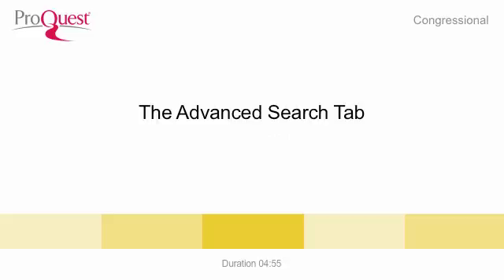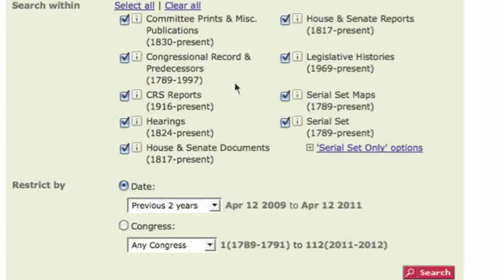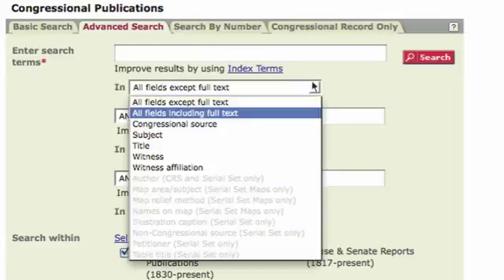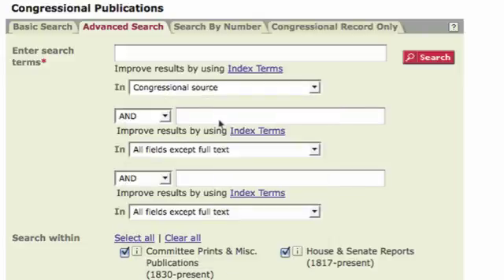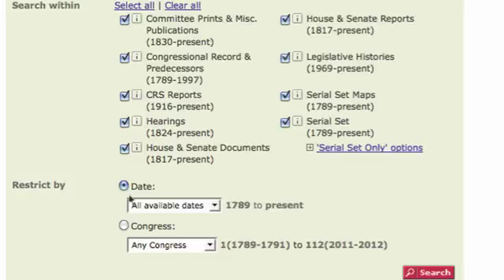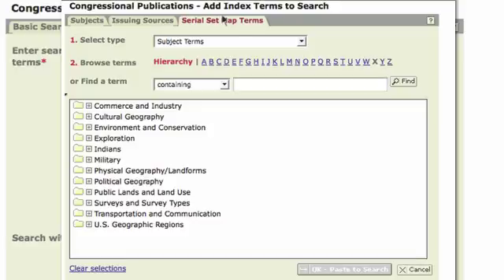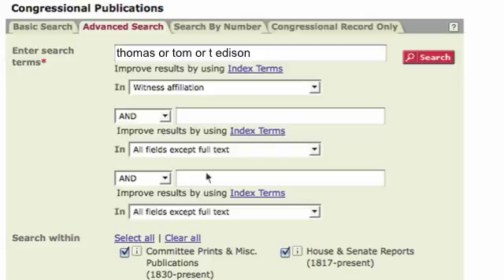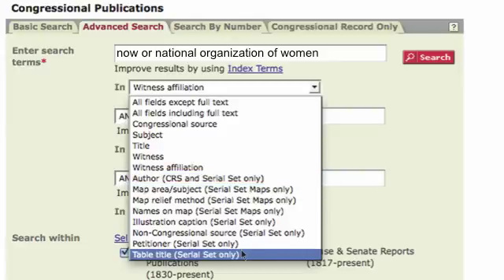001-PQ_Cong1-3_640x360_05-02.mov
Congressional Part 1, video #3 (V/O edited and replaced)